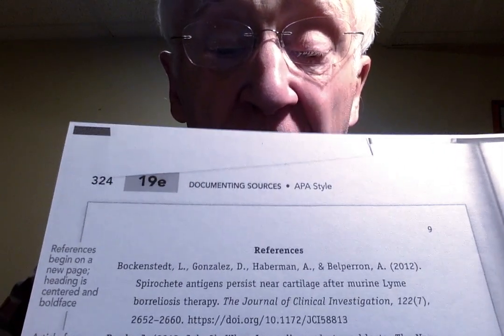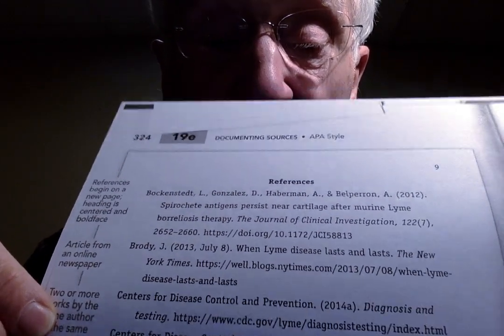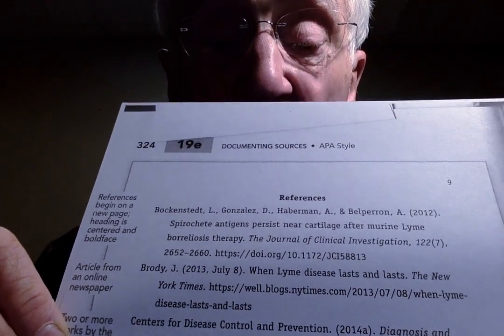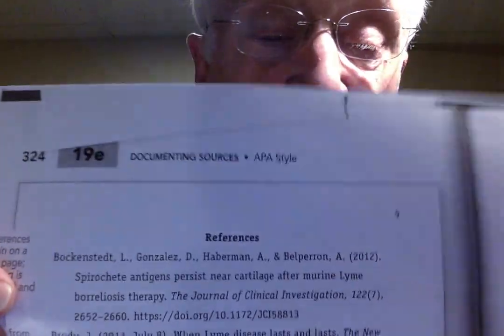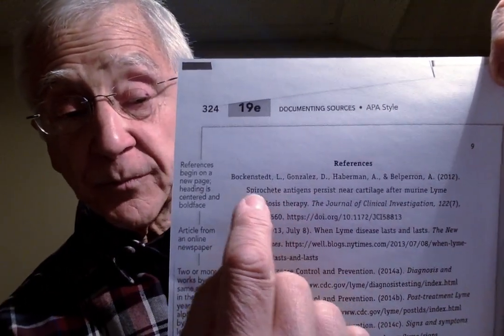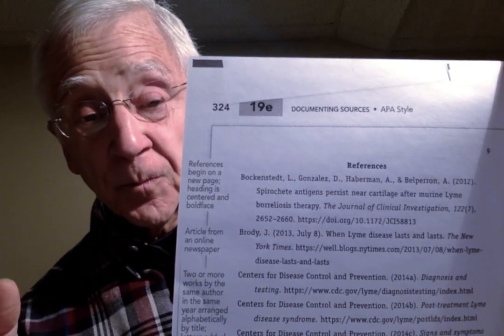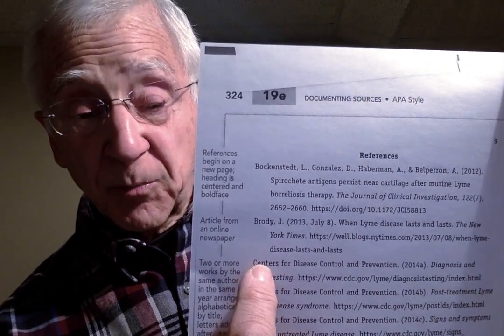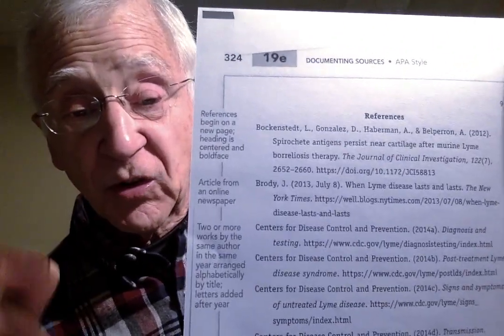Formatting Your List of References